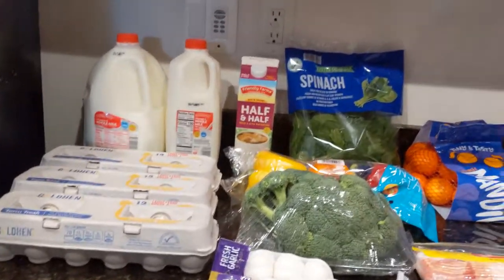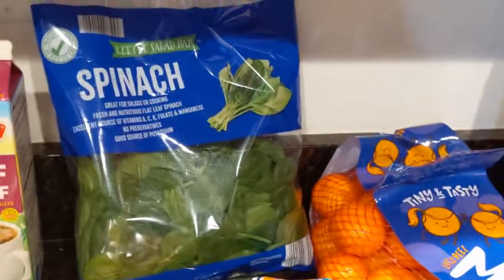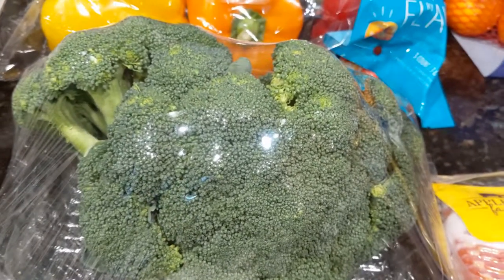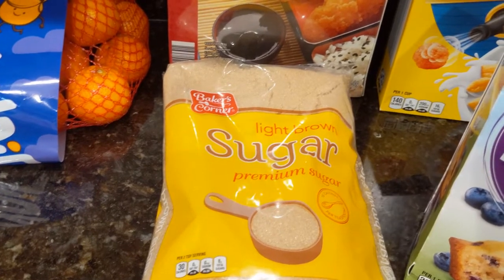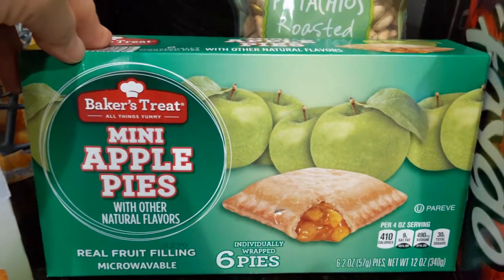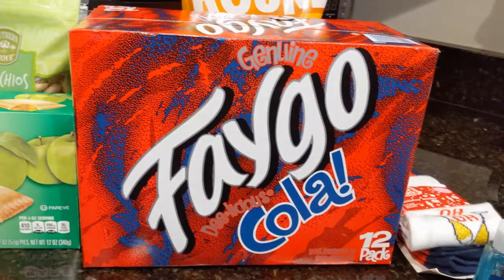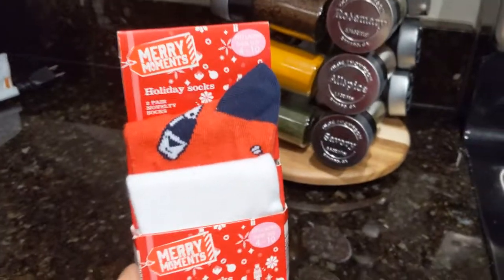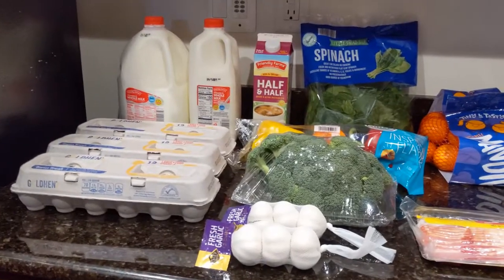ALDI Haul with Prices and Meal Plan | Special Christmas Meal Plan | December 2020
This is the last ALDI haul before the Christmas holiday. Enjoy! I include prices AND a meal plan.